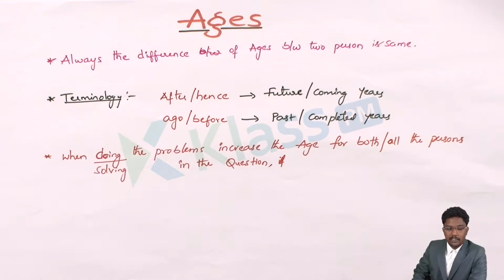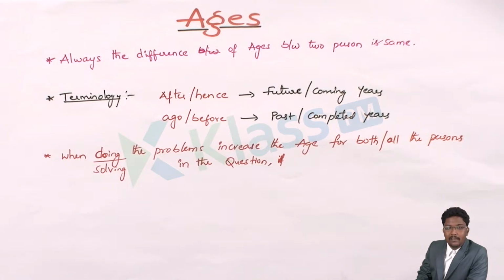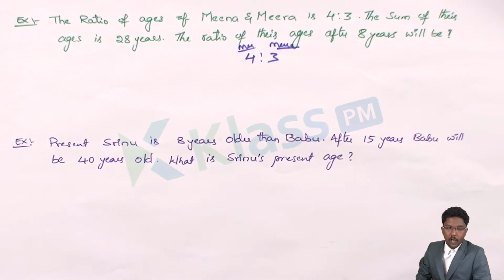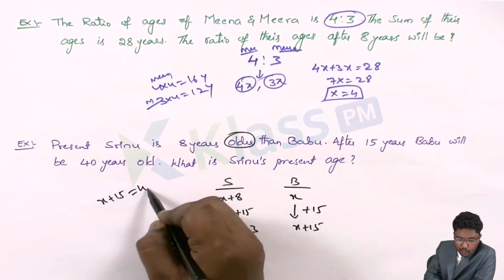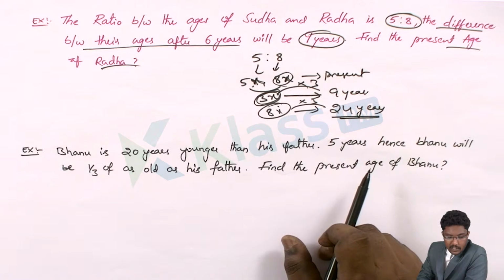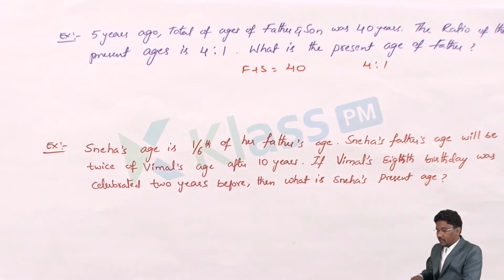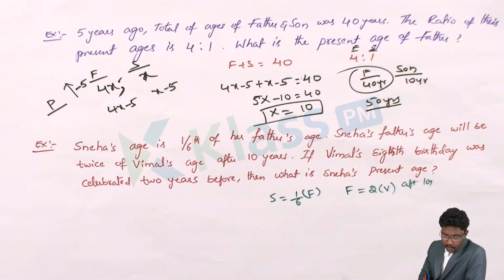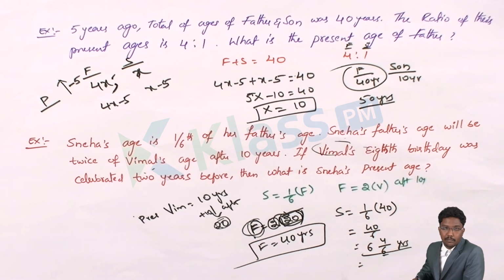Problems on Ages | Arithmetic for Constable and Communication SI| KlassPM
Ratio and Proportion(Ages Problem)
Arithmetic for police exam